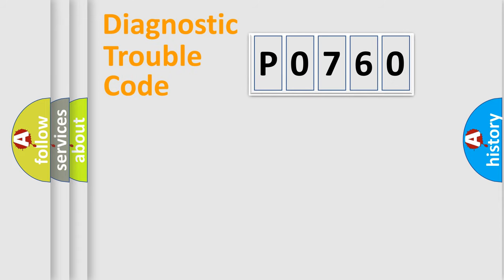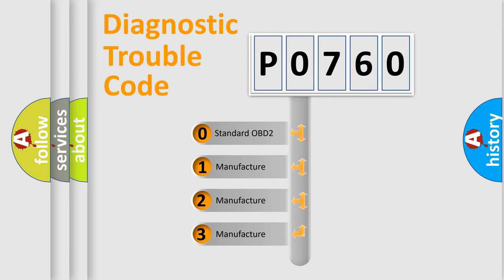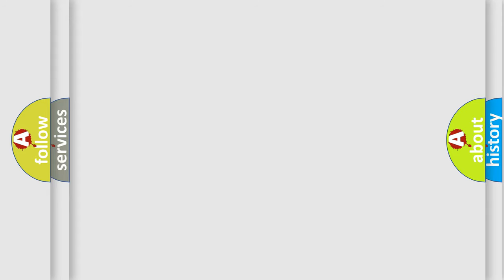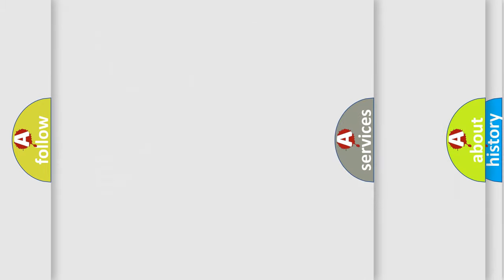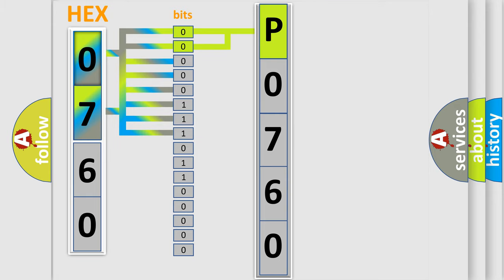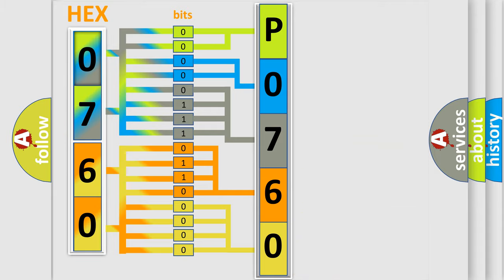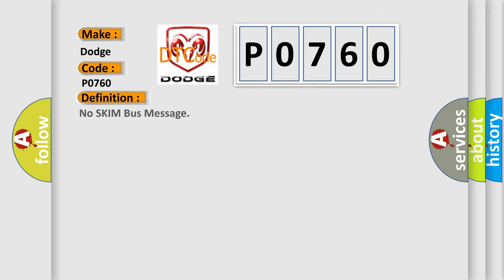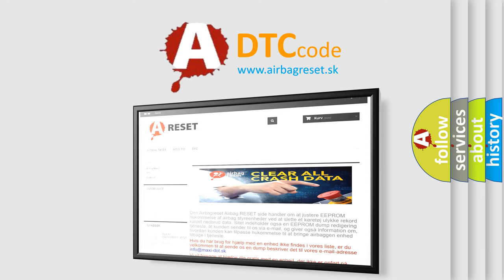DTC Dodge P0760 Short Explanation